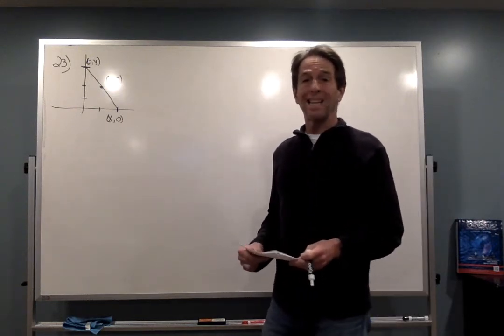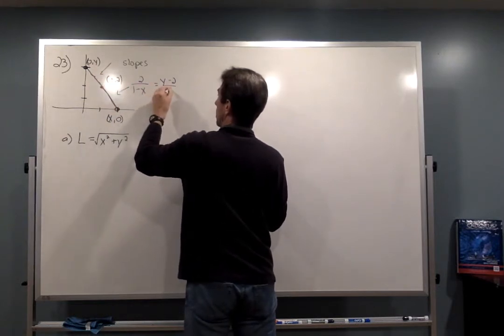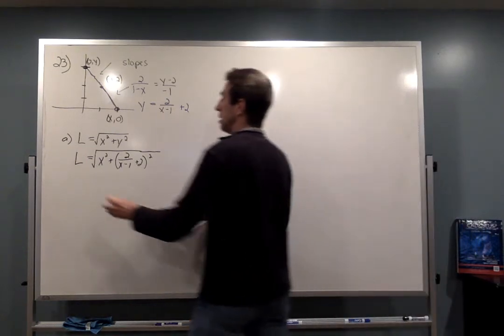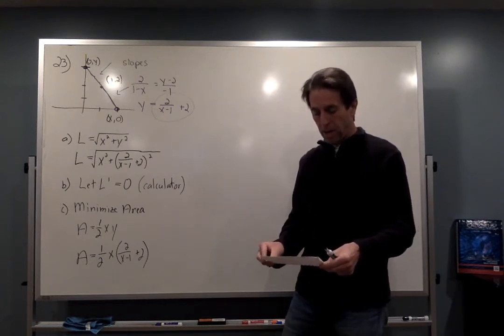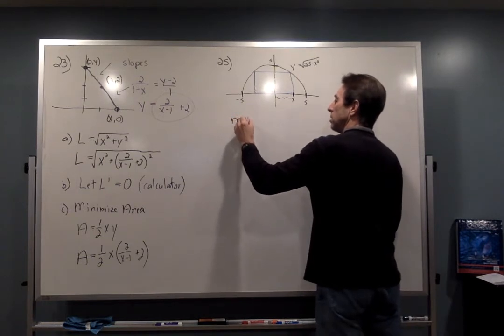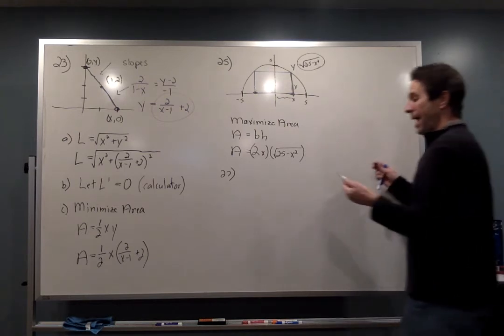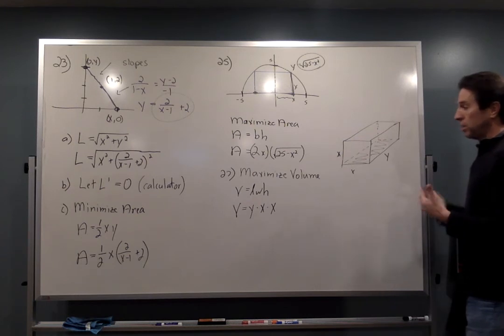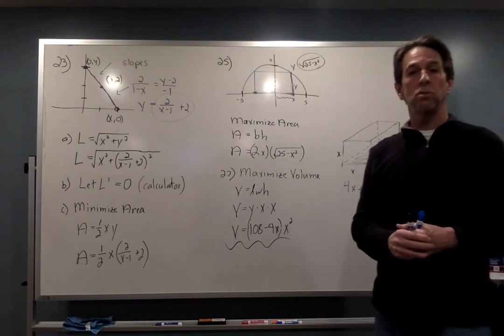Math 1151 4.7 solutions 23,25,29